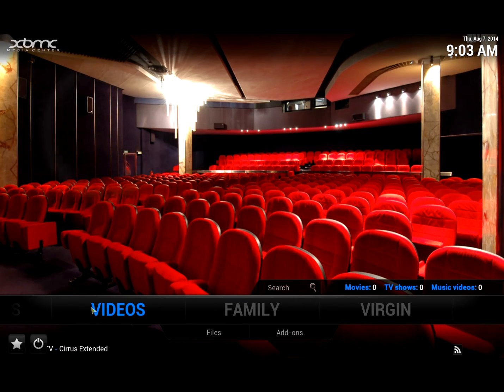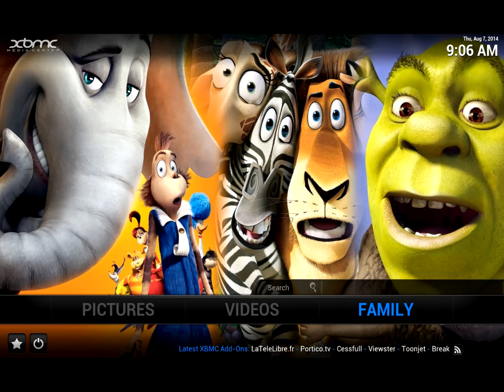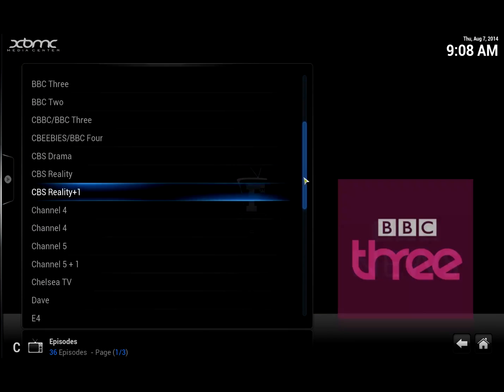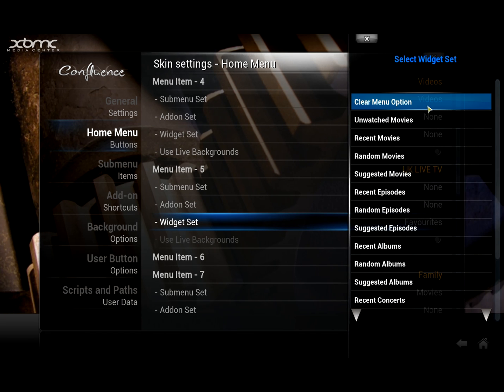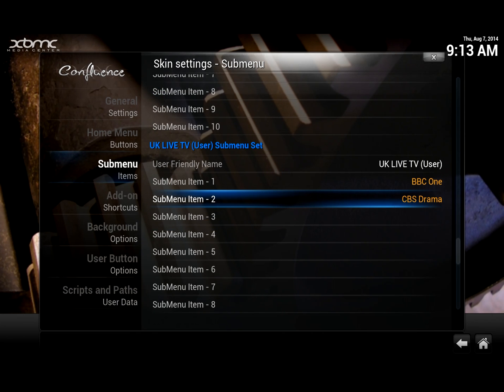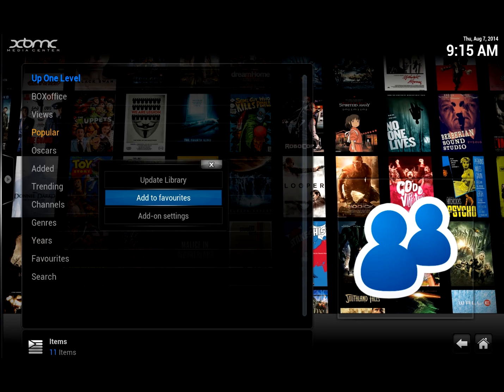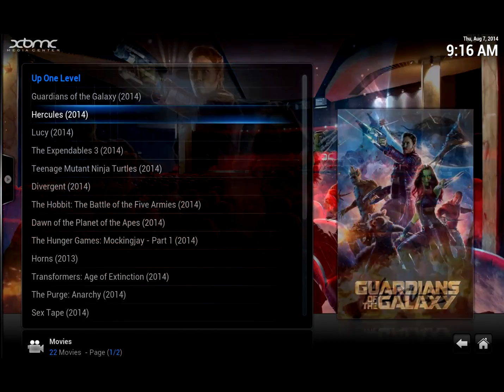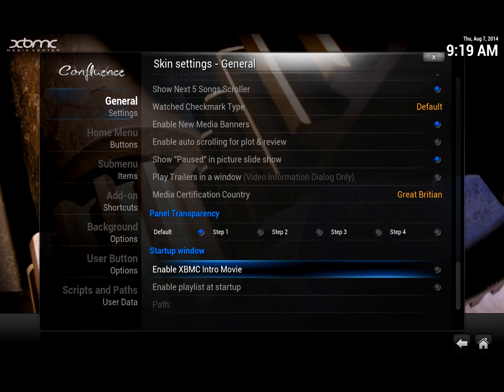XBMC - Setting custom menus in CCM (Confluence Customisable Mod)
This video will give you a quick and easy overview of how you can add and customise menus in CCM on XBMC.

You need to install the Hybrid Development Repo and then install the CCM skin.

This video assumes that you have installed addons before and that you have at least installed addons from the XBMCHub repo, Mashup or iStream.